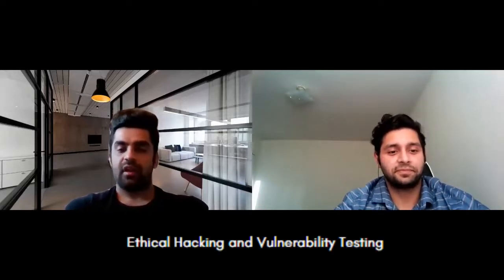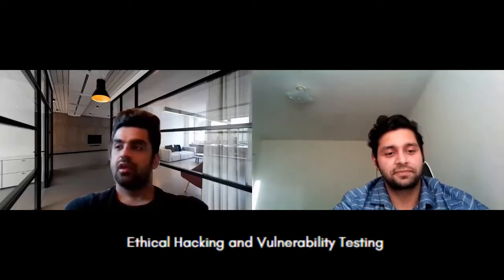Studying Cybersecurity & Threat Management - Detailed video on subjects/courses - PGDM 🍁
Hey guys, In today's video which is Part 2 of Studying Cybersecurity in Canada, We have Vineet Virmani who will now break down all the subjects that are included in the curriculum from a student perspective.

The video will give you a deeper insight into the program at Seneca college.

Huge thanks to Vineet for sharing her experience with so much confidence & positivity.

Thank you for the love ♥ & support🙏 so far, I do hope to get the best content for you guys. 👍